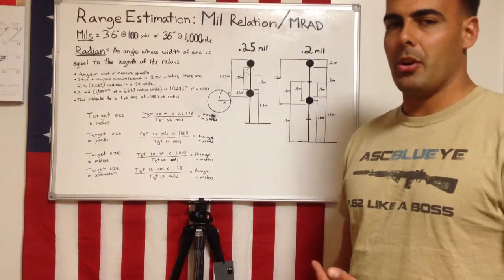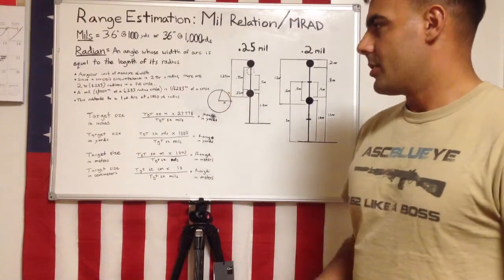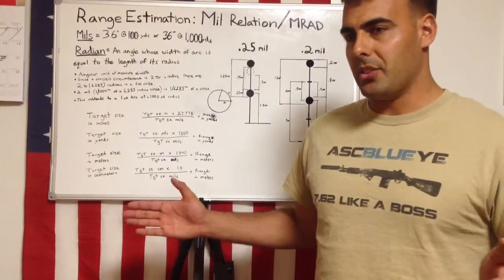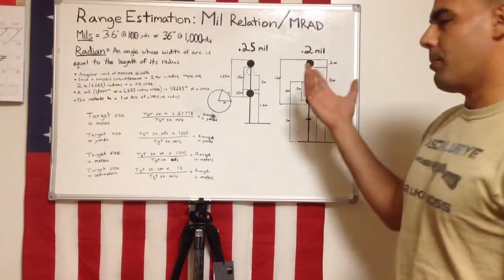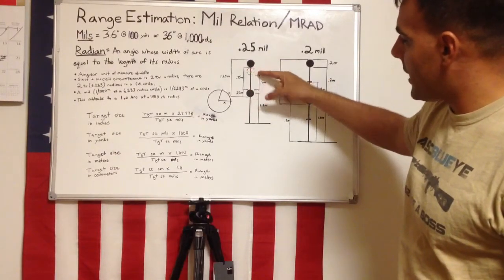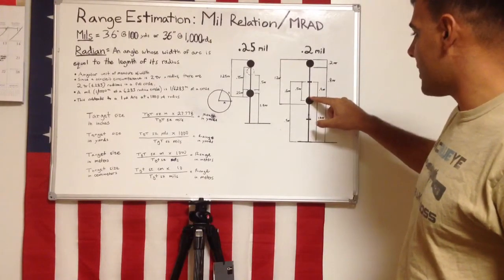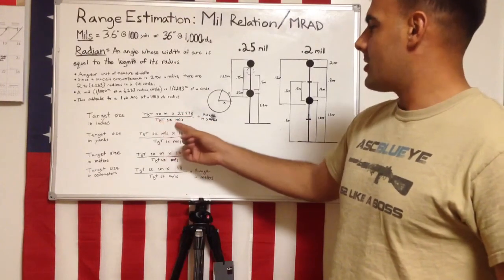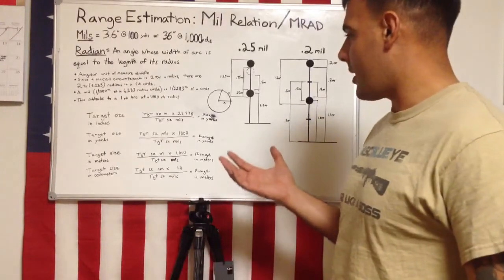Range Estimation: Mil Relation/ Milliradian (MRAD).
Range estimation using milliradians, or mils can be very useful when your target is partially obscured, moving, or doesn't come in exact sizes. But if you have a close by stationary target of known dimension, you can use mils in a reticle in a riflescope, binoculars or spotting scope to estimate the range.

Mils measure angular width. A radian is an angle whose width of arc equals the length of its radius. Since a circle's circumference is 2Pi times the length of its radius, there are 6.283 radians in a full circle. A mil is 1/1,000th of a radian, which adds up to 6,283 mils in a full circle. This subtends to a 1 yard arc at a 1,000 yard radius. Also a 1 meter arc at 1,000 meters.

There are several formulas that can be used:

(target size in inches X 27.778) divided by target size in mils = Range in yards.
(target size in yards X 1,000) divided by target size in mils = Range in yards.
(target size in meters X 1,000) divided by target size in mils = Range in meters.
(target size in centimeters X 10) divided by target size in mils = Range in meters.

Example: A 6 foot (2 yards) tall man is in your scope and is 4 mils tall in your reticle

2x1,000 (2,000)
2,000 divided by 4 mils = 500 yards away